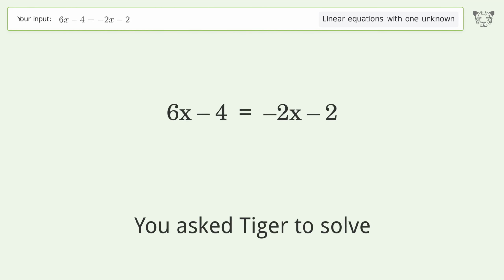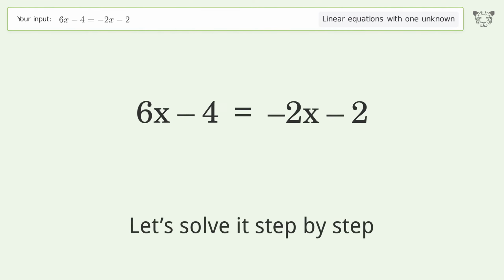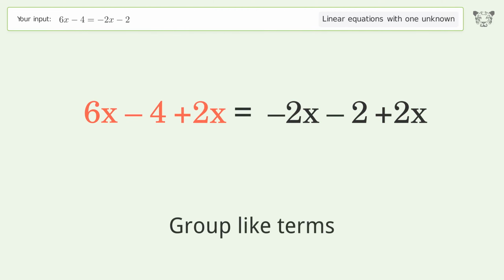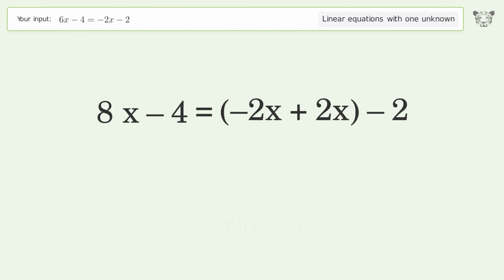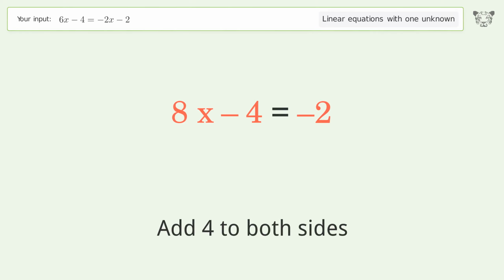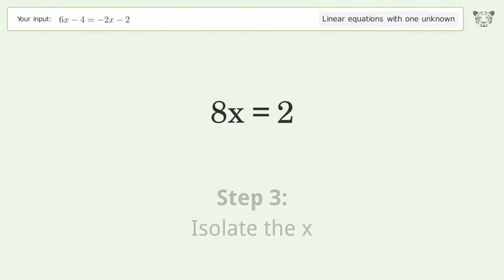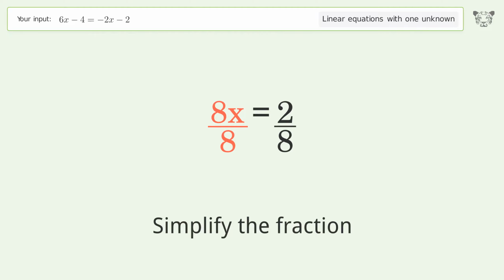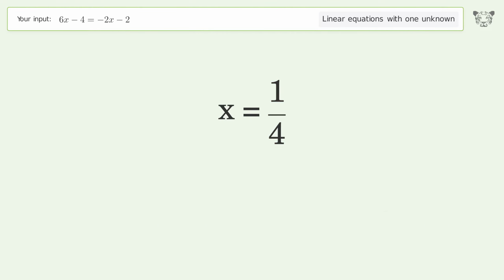Solve 6x-4=-2x-2: Linear Equation Video Solution | Tiger Algebra